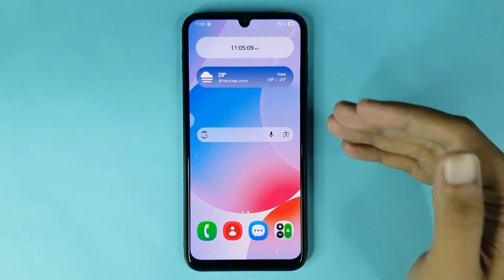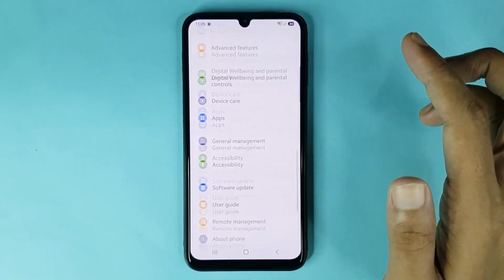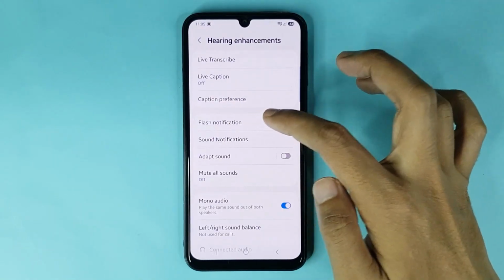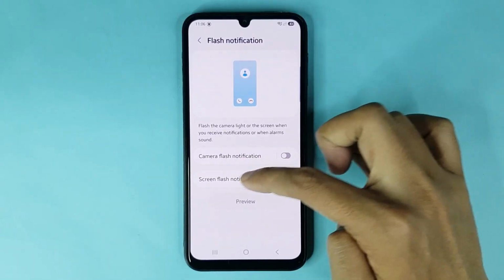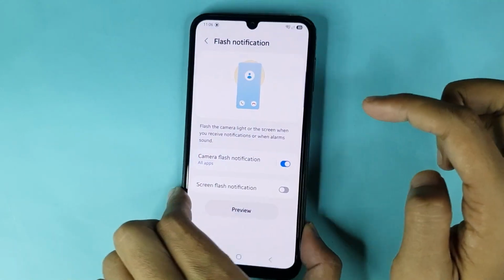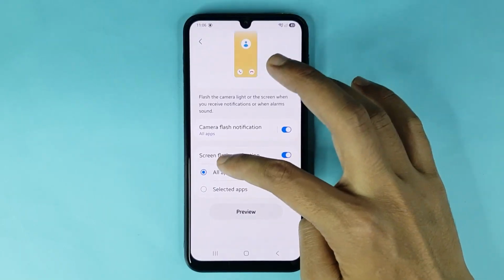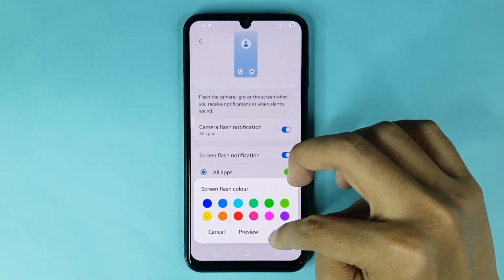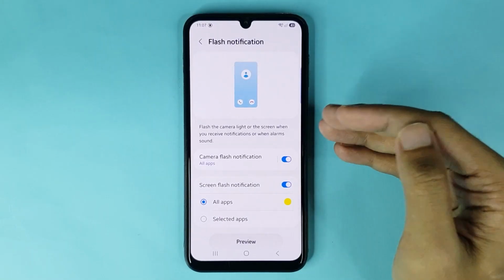How to Enable Flash Notification on Android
A quick guide on how to enable flash notification in your Android phone.